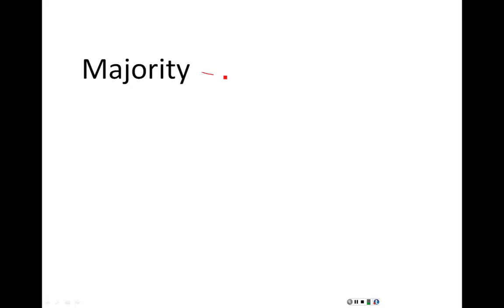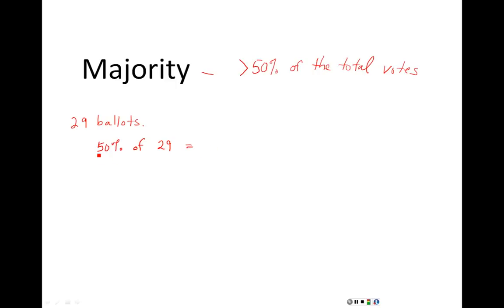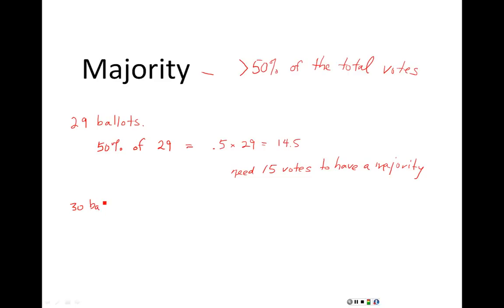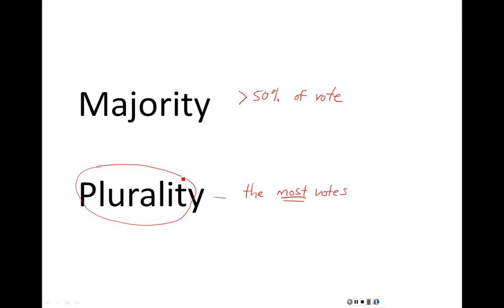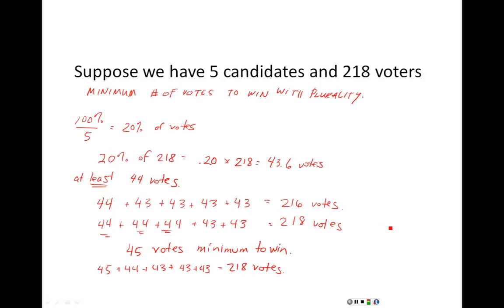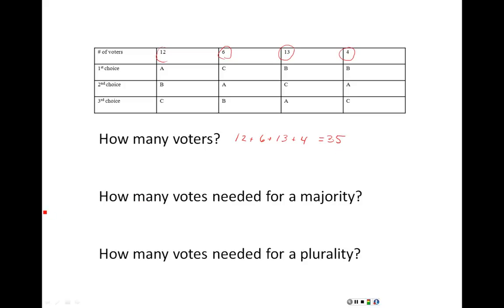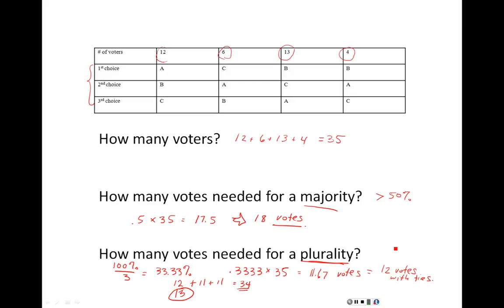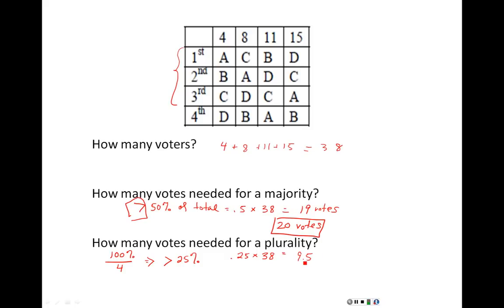Understanding the Difference Between Majority and Plurality